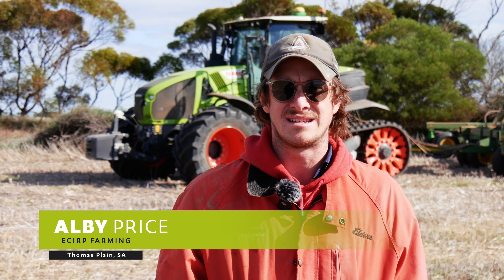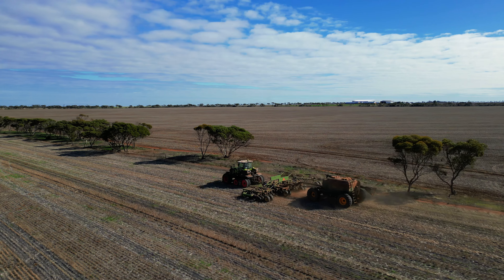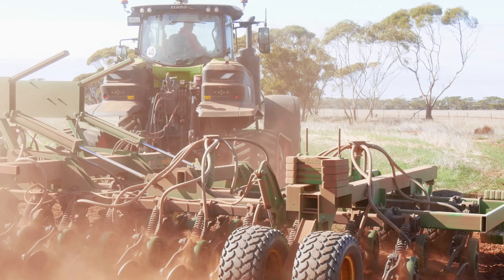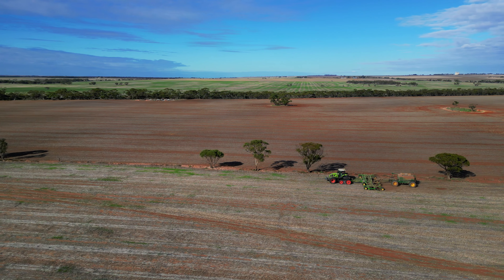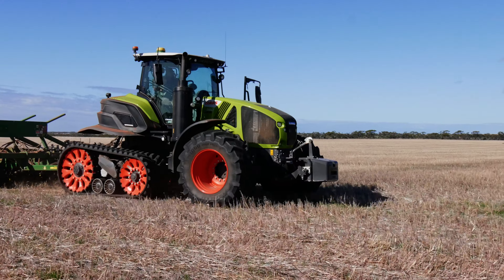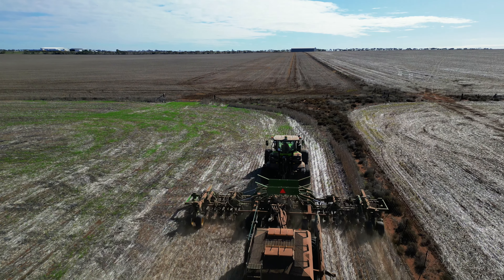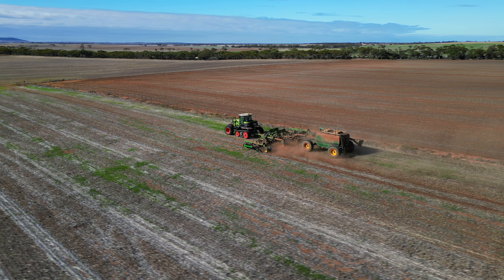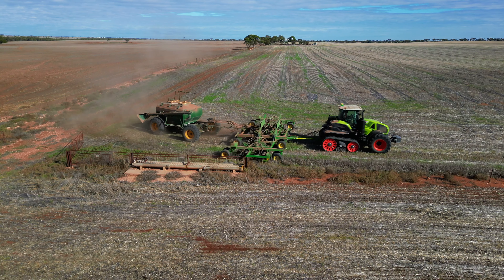CLAAS AXION 960 TERRA TRAC – Alby Price | CLAAS Harvest Centre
Alby Price from Ecirp Farming in Thomas Plain, SA made the switch to a CLAAS AXION 960 TERRA TRAC for the extra horsepower and traction when operating on sandhills. Hear what he has to say about the TERRA TRAC system and how the CLAAS AXION 960 TERRA TRAC has improved his business operation.